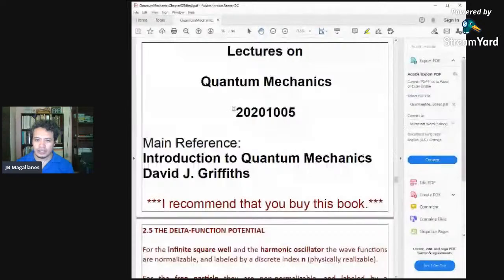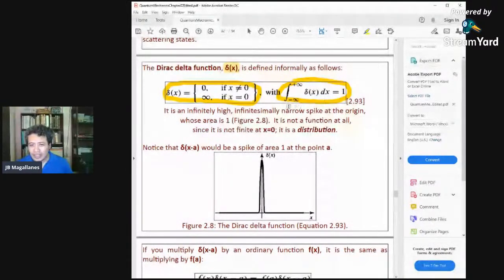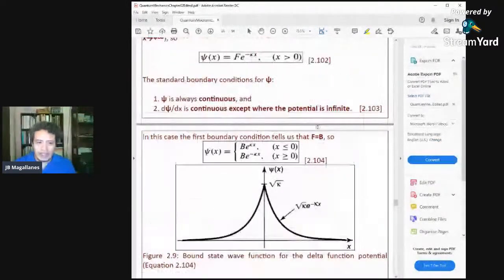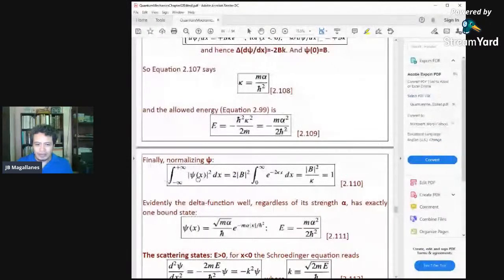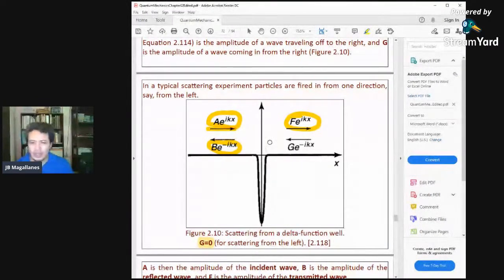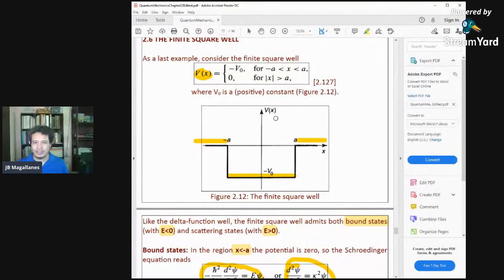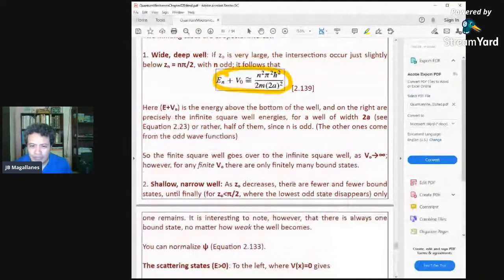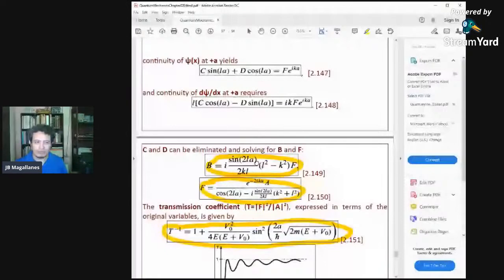Quantum Mechanics Lecture 07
Lectures Quantum Mechanics 20201005